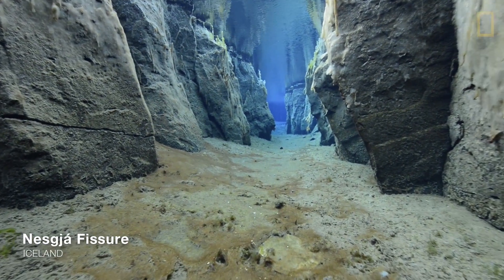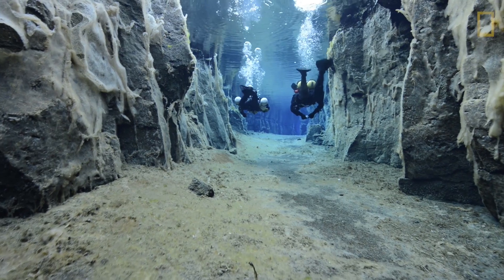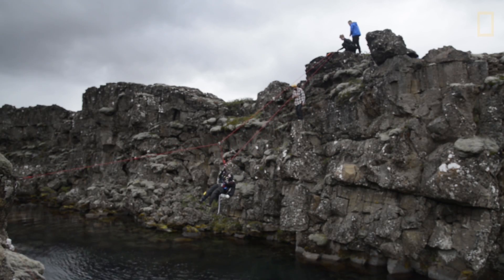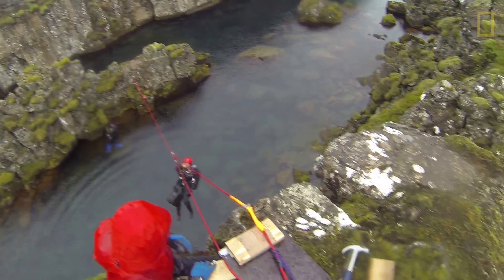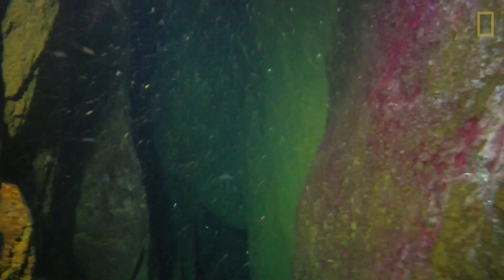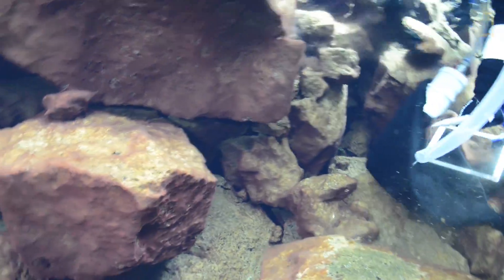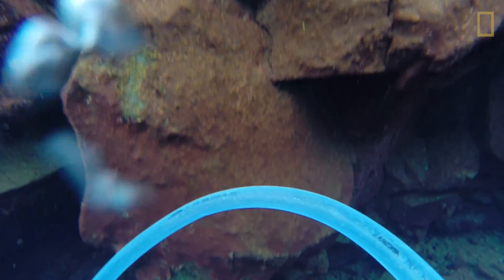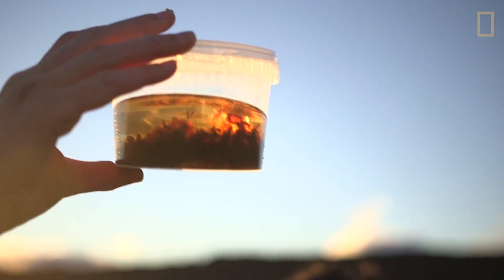Divers Search for Tiny Animals in Iceland’s Fissures | Expedition Raw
Freshwater biologist and cave diver Jónína Ólafsdóttir explores Iceland's frigid fissures in search of endangered micro-life.

PRODUCER/EDITOR: Carolyn Barnwell
SERIES PRODUCERS: Stephanie Atlas and Jennifer Shoemaker